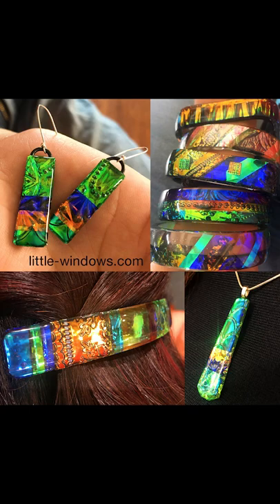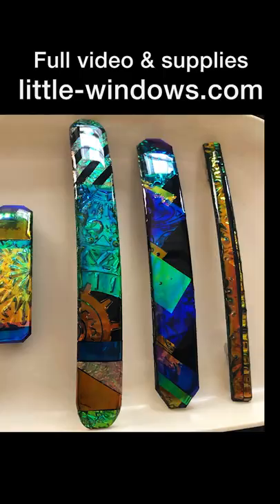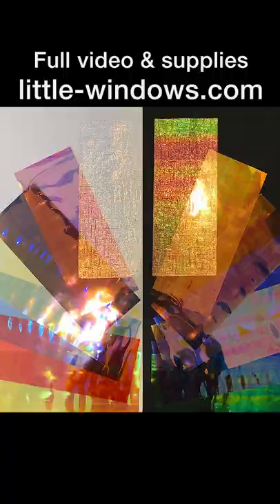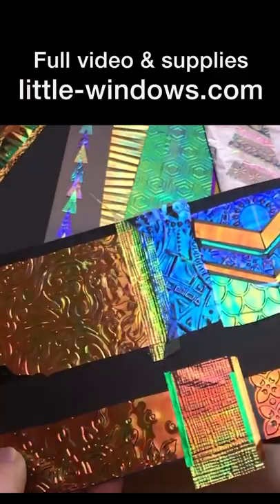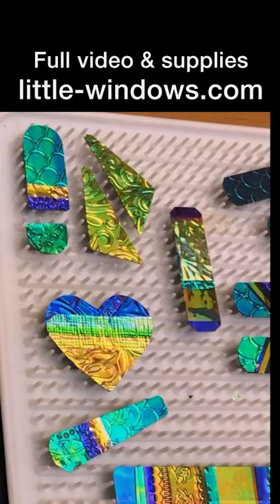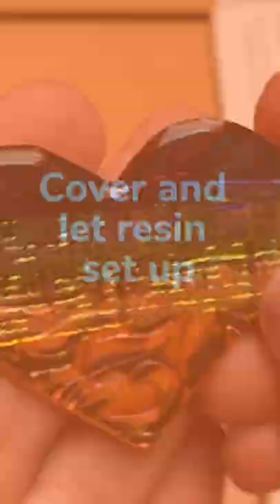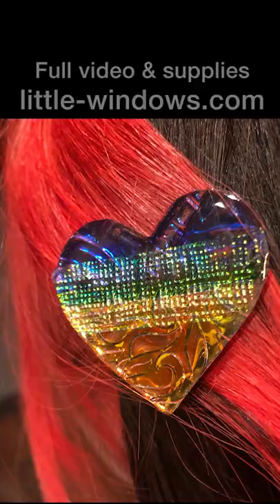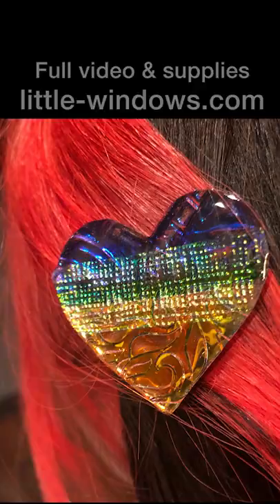Resin How-To : Make HAIR CLIPS with Dichro Patchwork - sneak peek from my complete tutorial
This is the 3rd sneak peek from my complete tutorial on making jewelry, hair clips, and bracelets with Fabric-Inspired Dichro-ISH Patchwork in Brilliant Resin from little-windows.com In this I'm creating shapes and DOMING them with Brilliant Resin to make BARRETTES, HAIR CLIPS and even a BRACELET!

Watch my full tutorial including more Resin Jewelry, and get quality supplies at little-windows.com

We want you to have fun creating with resin!   little-windows.com has the quality supplies you'll need and a whole library of complete tutorials for resin crafting, jewelry making, resin art, using all types of embedments, photos, alcohol inks, glitter, dried flowers and more.  Make jewelry, art and decor with these quality supplies like Brilliant Resin, silicone molds, colorants, special photo paper for resin, online photo cropping software, tools, and findings.